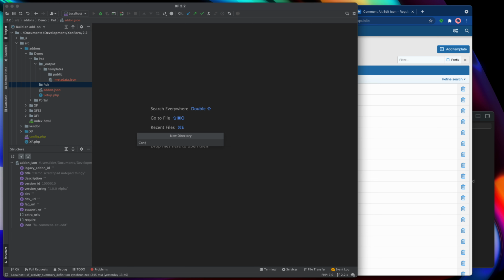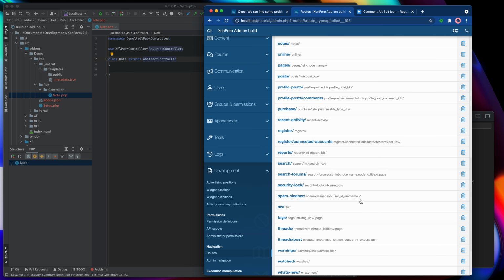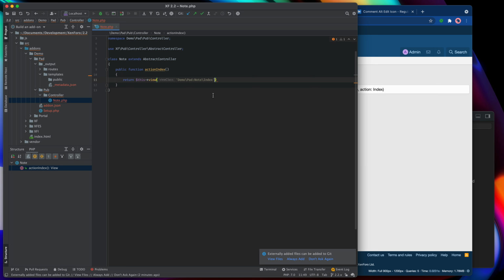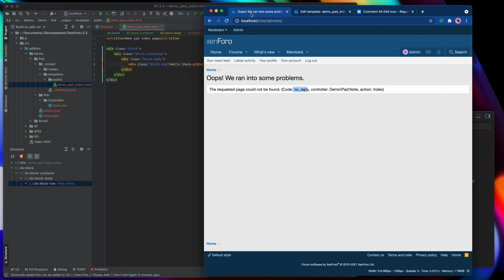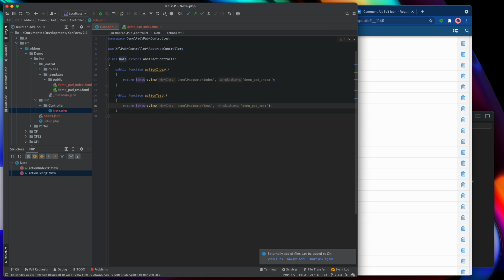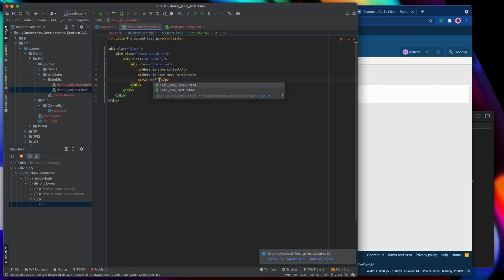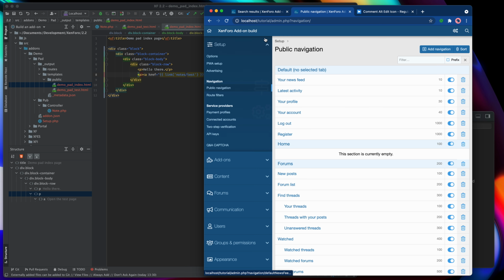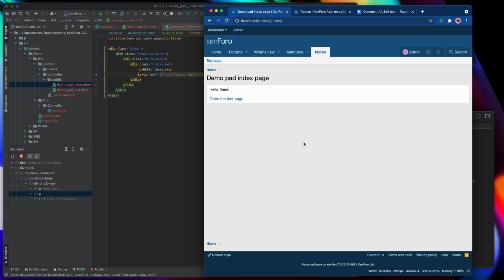Creating and linking test pages - Building with XenForo 2 part 2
Welcome to a new series of videos taking an in-depth look at building an add-on for XenForo 2. These videos will take you step-by-step through various tools and technologies available for you to use.

Part 2:

The second video in the series gets development started with some test pages that we will link together with XenForo template syntax.

Topics covered:
00:00 Introduction
00:08 Controller
00:17 Route
00:23 Template
00:40 Creating a directory for the Controller
01:08 Creating a Controller class
01:38 Namespace
02.10 Extend AbstractController
02:38 Introduction to Routes
03:00 Debugging routing error messages
03:29 Creating a Route
04:46 Controller actions
04:55 Default action (index)
05:29 Creating the actionIndex() Controller action
05:52 Returning a Reply from Controller actions
06:02 Introduction to the 'View' reply type
07:20 Naming the template for a View
07.53 Adding a template
08:16 Editing templates in a proper HTML editor with dev output template files
09:11 Template syntax: xf:title
09:45 div.block etc.
10:07 Caveats when working with dev output template files
11:18 Query count when compiling templates from dev output
12:12 Adding more pages
12:34 Named Controller action
13:13 When you have to use the template editor in the ACP
14:50 Creating links to XF pages
15:41 Using the link builder in templates with {{ link() }}
16:08 Linking with Route/Action
16:48 Linking to the default (index) action for a Route
17:34 Public navigation
19:08 Display order
19:49 Adding new public navigation items
21:55 Section context
22:22 Adding section context to a Route
22:48 Section context in action

The XenForo 1.0 video series from 2010